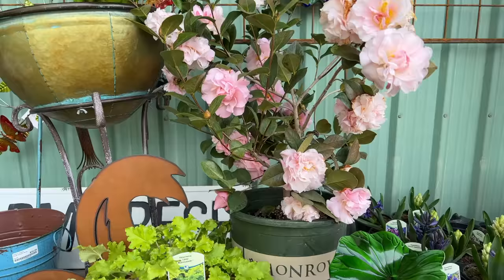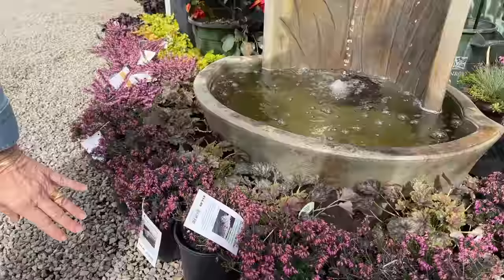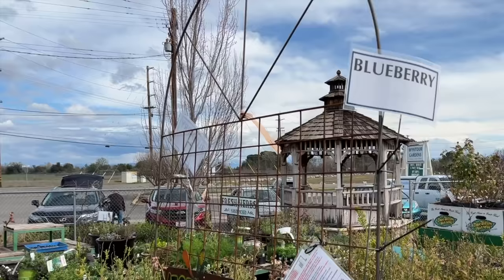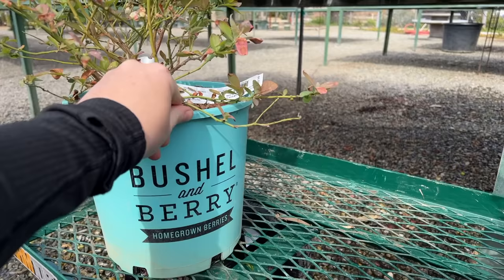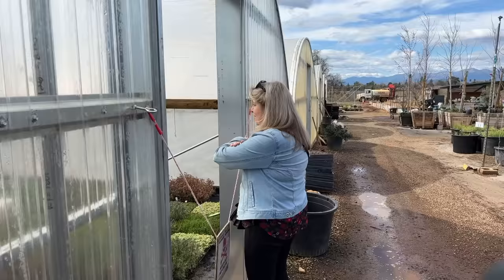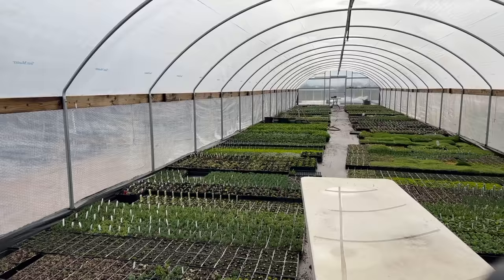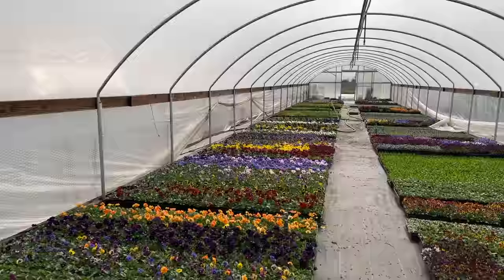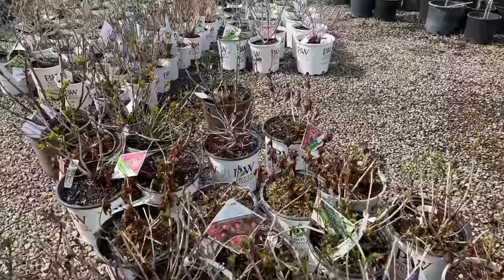Garden Center Tour With My Mom! 🌸🌷🌼 :: PLUS Picking Out Blueberries For My Backyard!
“Springtime is the land awakening.  The March winds are the morning yawn.” -Lewis Grizzard

Welcome!  Today, my mom and I are visiting a beautiful nursery called Wyntour Gardens in Redding, CA.  This is the nursery that helped my parents with their landscape and we love it!  Join us as we explore, and of course, BUY MORE PLANTS! 🌿😆 Enjoy!

417 Mace Blvd Ste J # 238

This video is not sponsored and all plants/products were purchased by me!